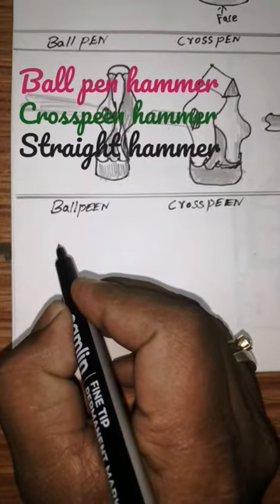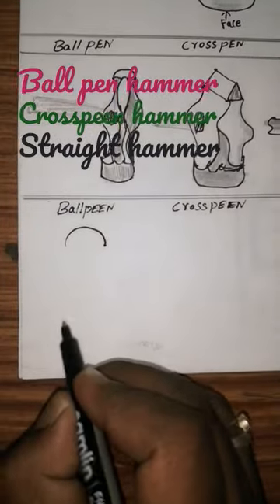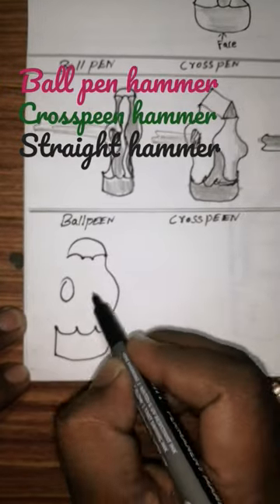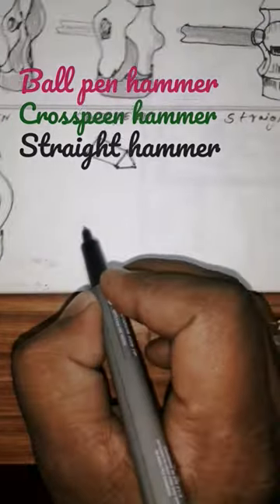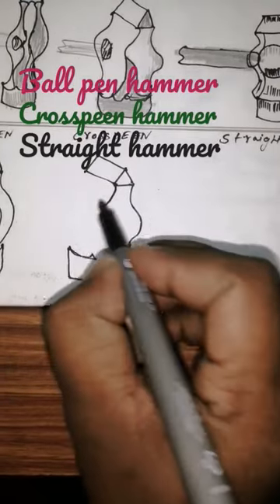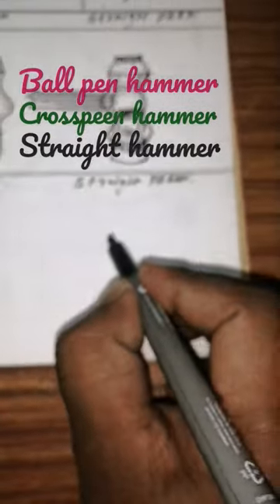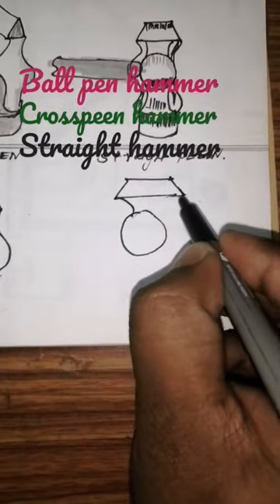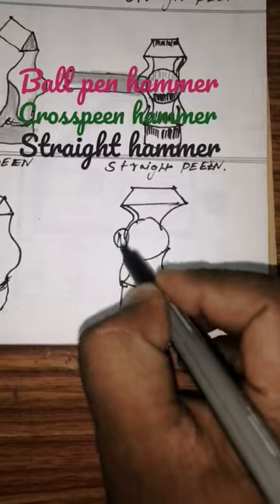iti diploma # 3d drawing 2d # welding drawing # ballpeen hammer # Cross peenhammer # straight peen